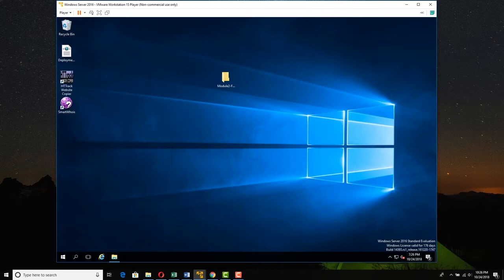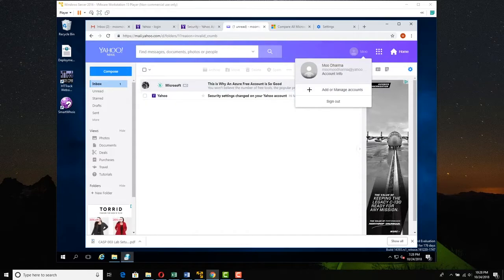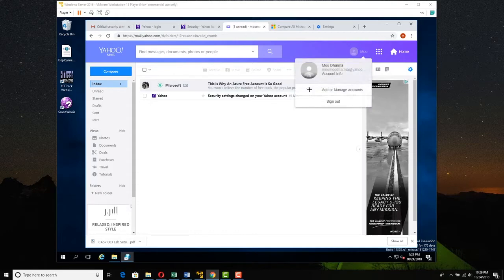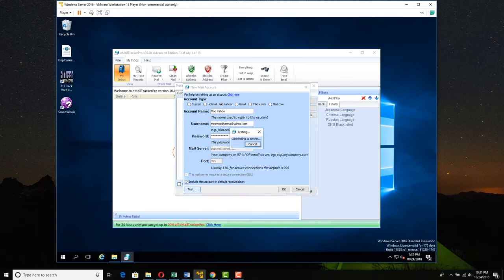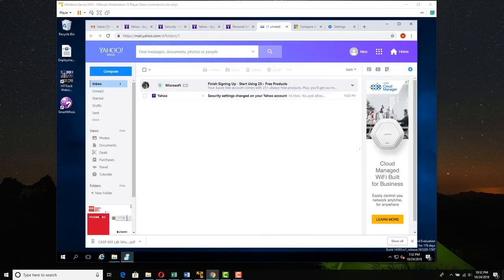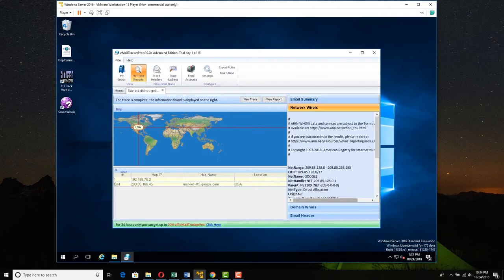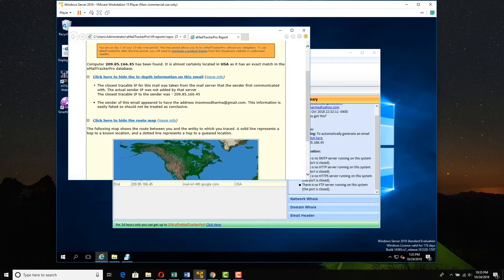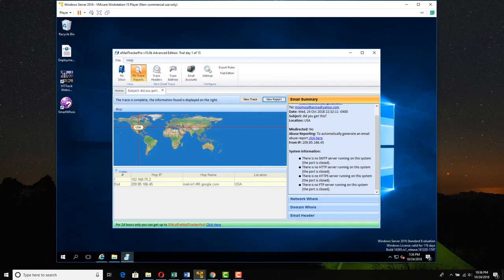Uncover Email Origins: Trace Emails with eMail Tracker Pro Act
Discover the power of eMail Tracker Pro Act, a comprehensive tool for tracing the origins and details of emails. In this video, learn how to leverage this software to investigate the source of suspicious or unwanted emails, track down email senders, and gather valuable information about email communications.

Explore the features of eMail Tracker Pro Act, including IP address lookup, geolocation mapping, header analysis, and more. Understand how to interpret the data provided by the tool to identify potential threats, track down cybercriminals, or simply gain insights into the email senders you interact with.

Whether you're a security professional, a law enforcement investigator, or an individual concerned about online privacy and security, this video will equip you with the knowledge and skills to effectively trace and investigate emails using eMail Tracker Pro Act.